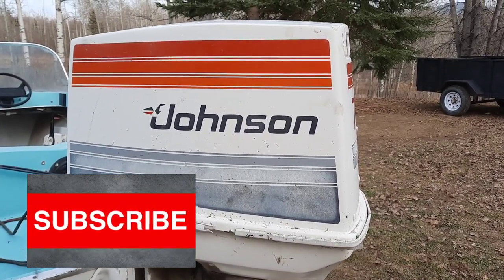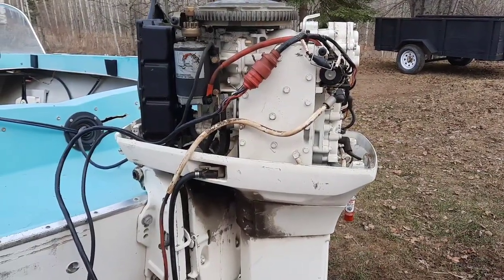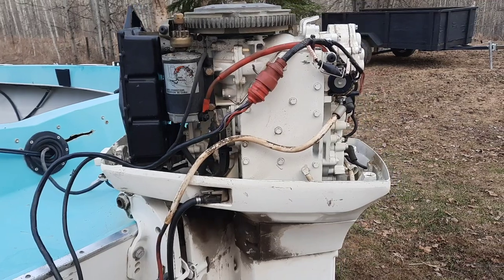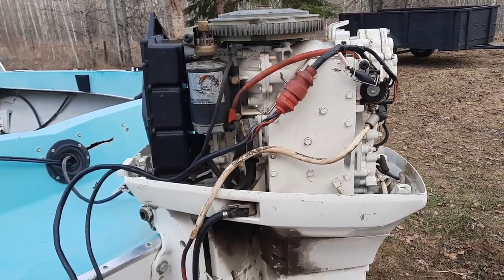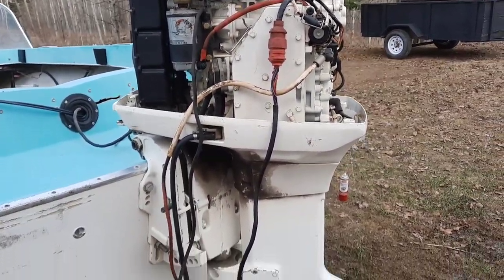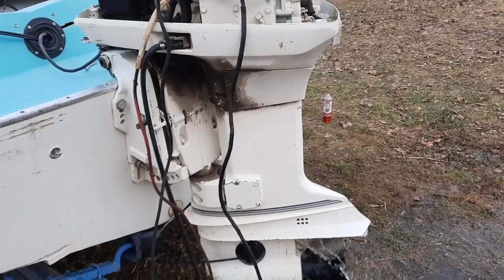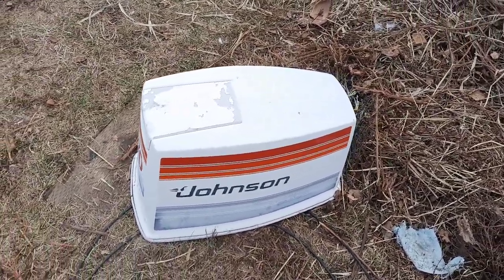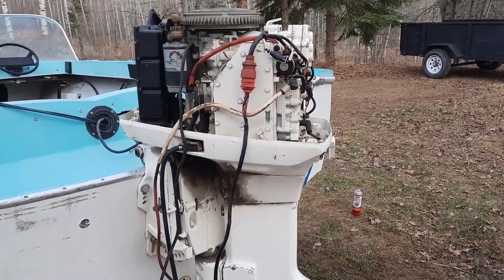Johnson 70 running great after sitting 15 years!